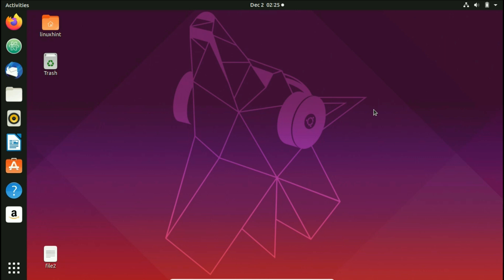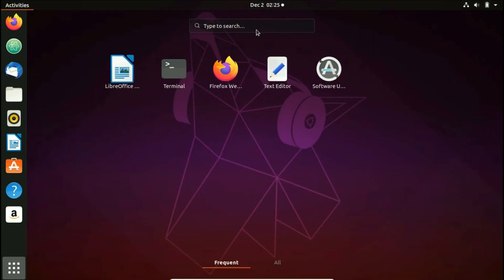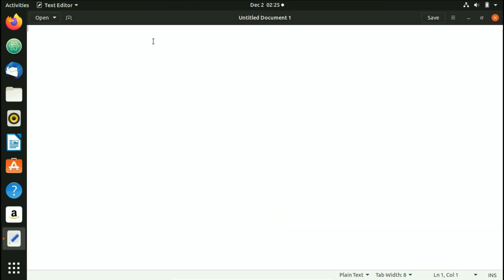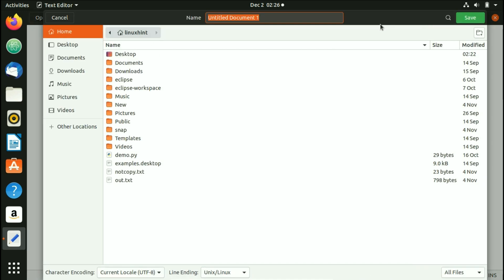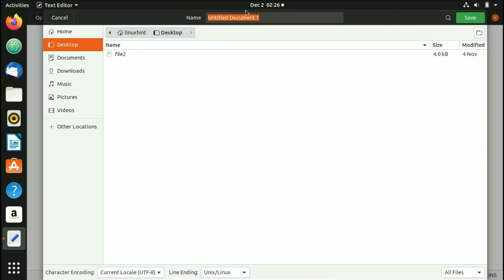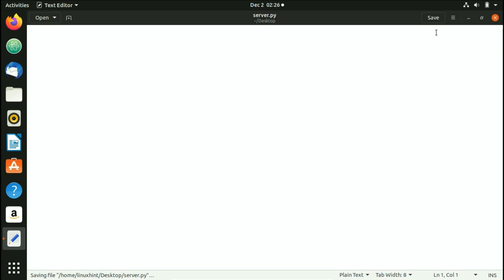Socket Programming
We have created this video to make you understand socket programming. We have written two files in python. One is client.py which essentially represents the client side and the other is server.py which represents the server side. Initially we have tested a socket if it works or not and then we have written code and binded the sockets for client side and server side. The important import and built in method used in this code is socket and socket() respectively. Watch Complete Video for full Understanding.
We hope you have liked it, if you have any questions ask us in the comments below. If you want to add anything, please do so in comments. We love to read and implement your feedback.